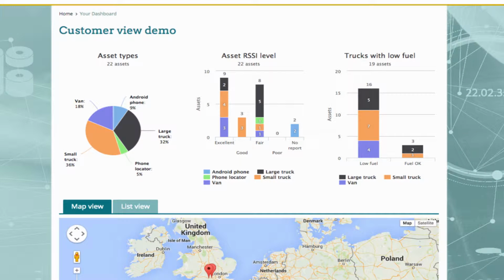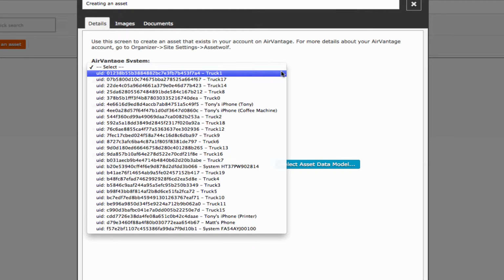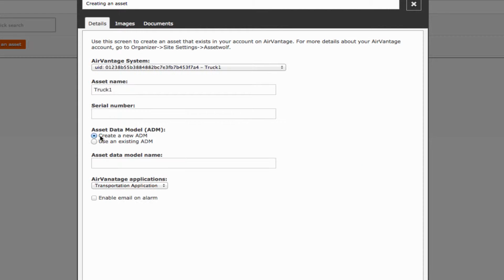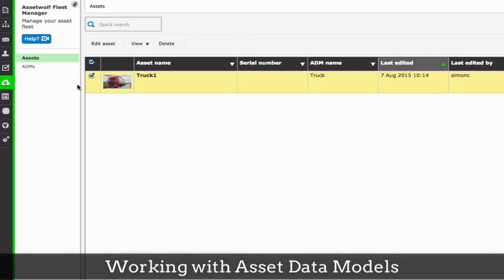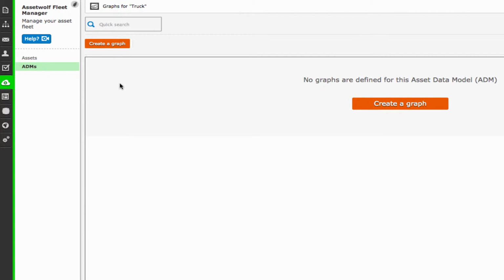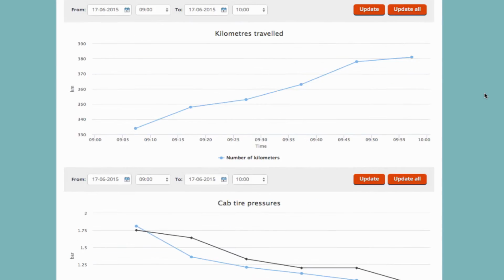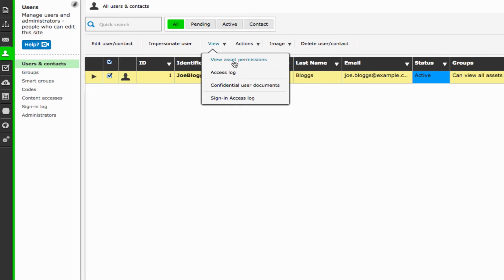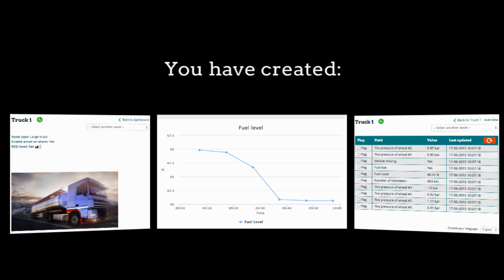Assetwolf: Creating assets, ADMs and graphs for IoT portals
Learn how to create your own assets, Asset Data Models and graphs on your Assetwolf portal in order to show your customer dashboard.